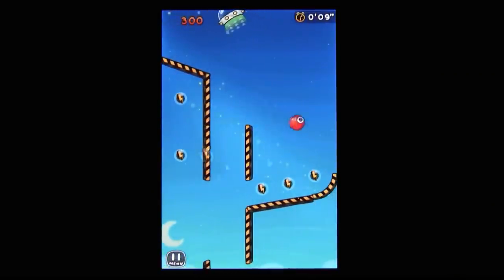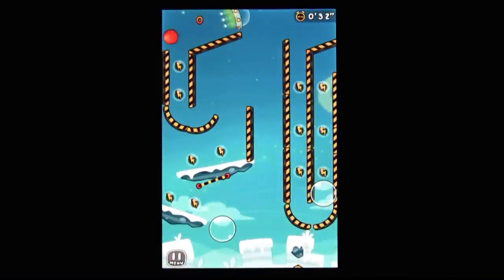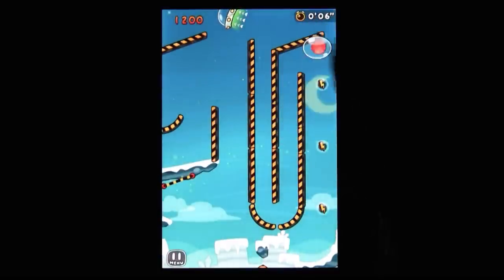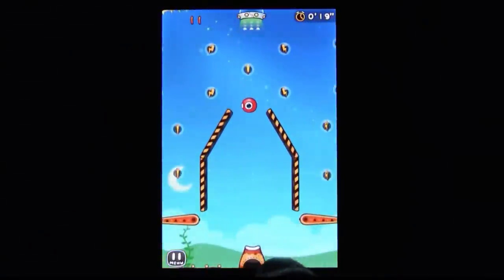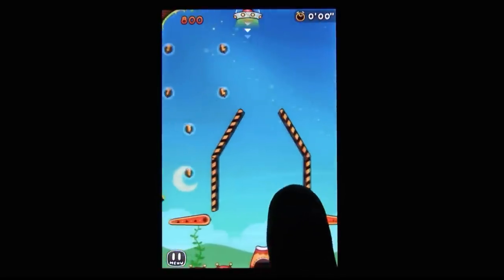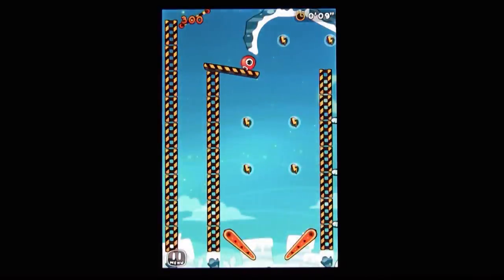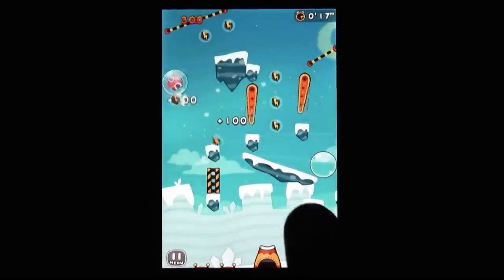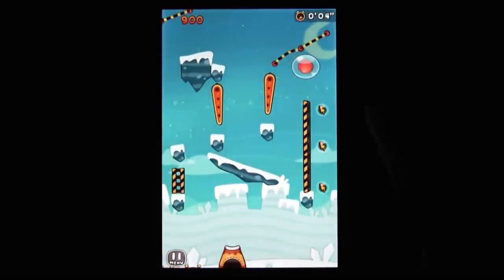CGRundertow COSMIC BUMP for iPhone Video Game Review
Cosmic Bump review. Classic Game Room presents a CGRundertow review of Cosmic Bump from Chillingo for the iPhone. Cosmic Bump is a puzzle game with an adorable premise. Little aliens have crash landed here on Earth, and to takeoff, they need to collect all the scattered power cells. The process plays out like pinball meets pachinko meets Plan 9 from Outer Space. It's almost mechanical in its puzzle designs, and its not long before the game throws some pretty clever stuff at you. The levels are kind of like Mouse Trap, and it's cool to see it all in action. This Mobile/Tablet video review features video gameplay footage of Cosmic Bump for the iPhone and audio commentary from Classic Game Room's Derek.